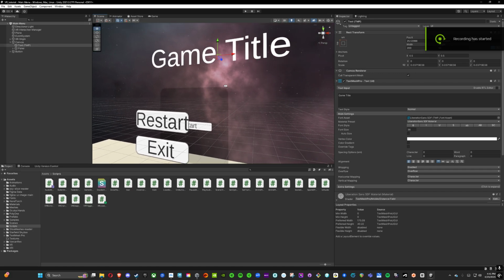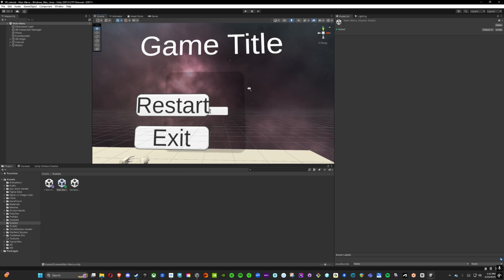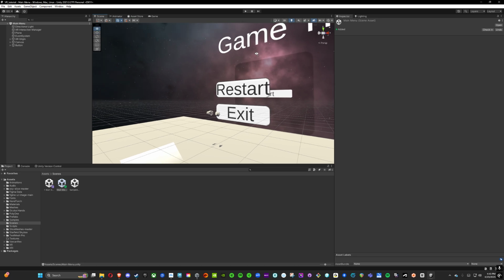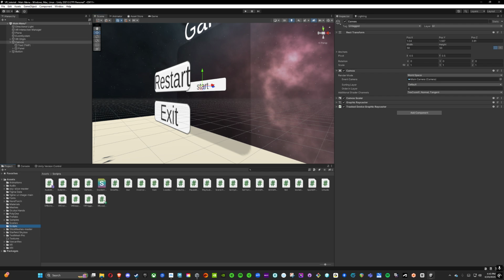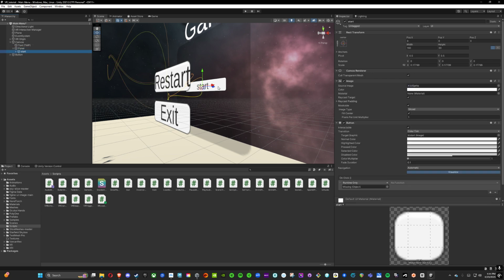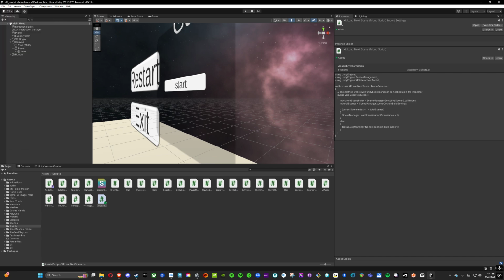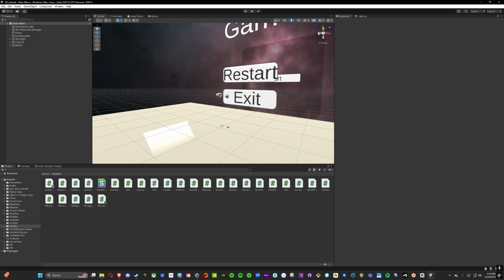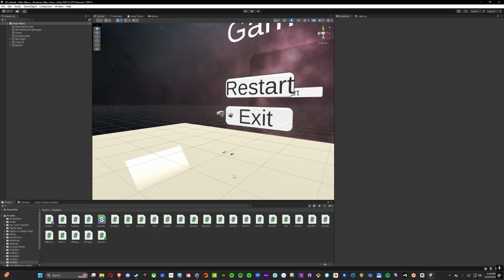21 VR Setup: Main Menu